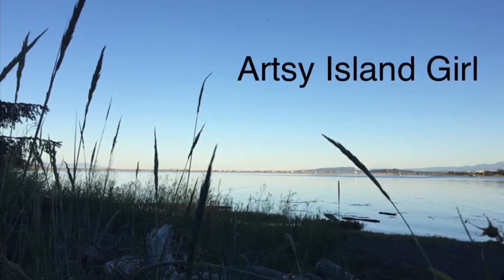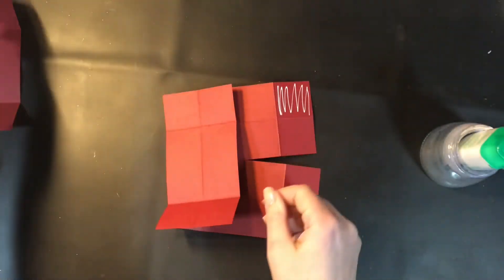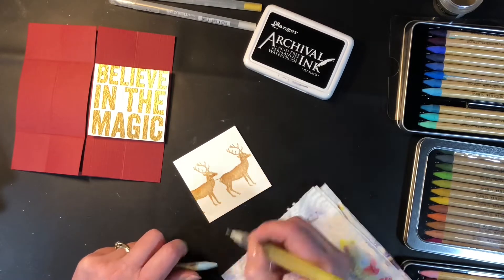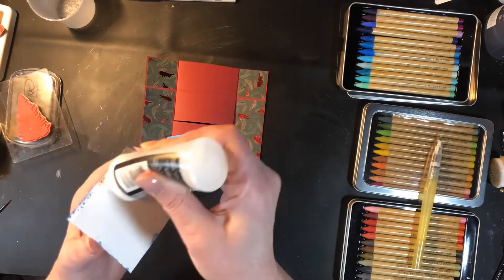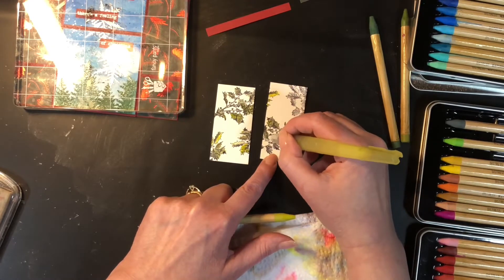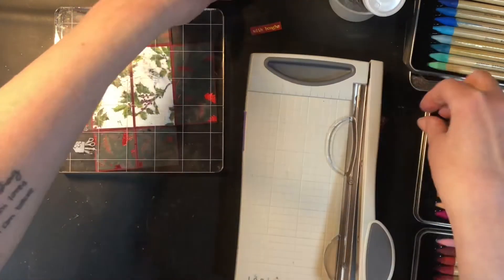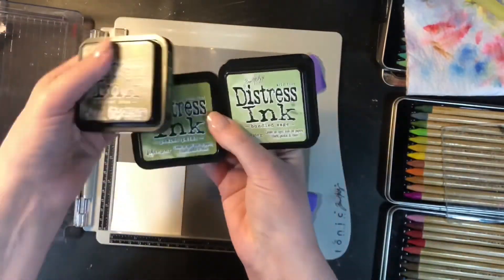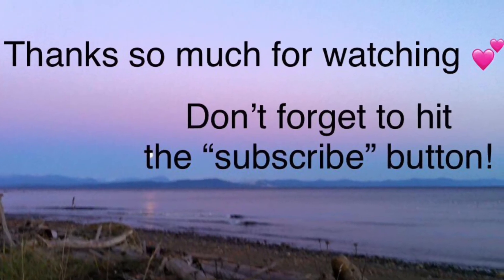Never ending Card tutorial step by step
In todays video I will take you through a Never ending Card tutorial step by step.  I love Never ending cards because the way you can continuously fold them without end has a great wow factor.  They are the perfect card for people that love to play and fidget!
Cut List:
Card base 4- 3” x 6”
-scored at 1 1/2" and 4 1/4" along the long side ( 1 1/2" from each end)
-scored at 1 1/2" on the short side (down the centre)
Watercolour (for images) 7- 2 7/8” x 2 7/8”

Printed papers:
First panel:
 4- 2 7/8” x 1 3/8”
Second panel:
4- 1 3/8” x 1 3/8”
2- 2 7/8” x 1 3/8”
Third panel:
4- 1 3/8” x 1 3/8”
Fourth & last panel:
4- 2 7/8” x 1 3/8”

Printed papers-small images/prints
Distress collage medium
Distress pads:
Bundled sage